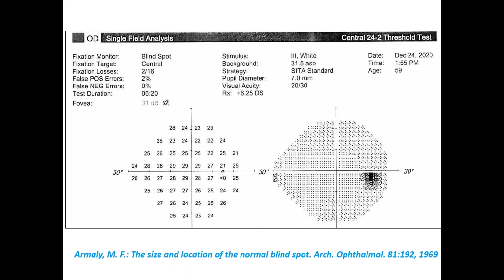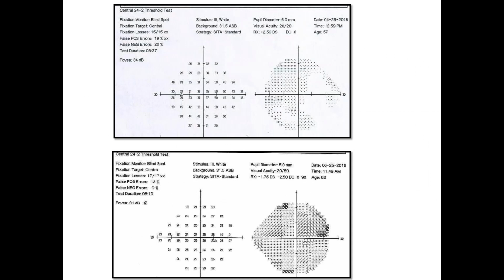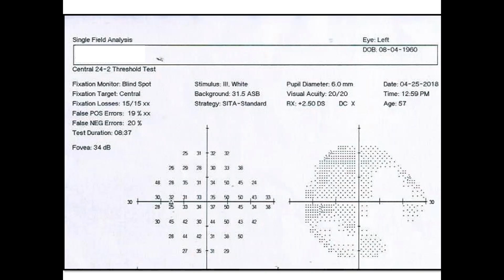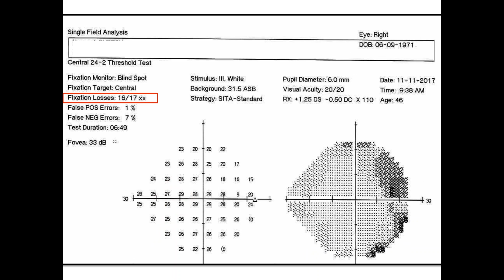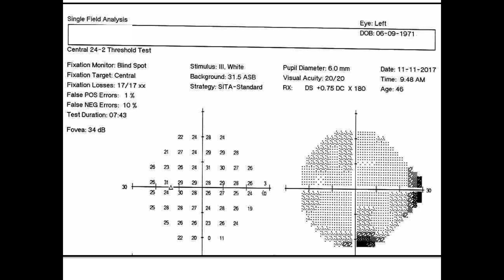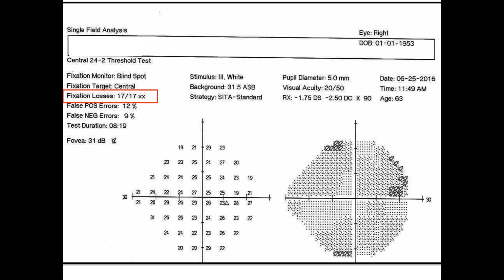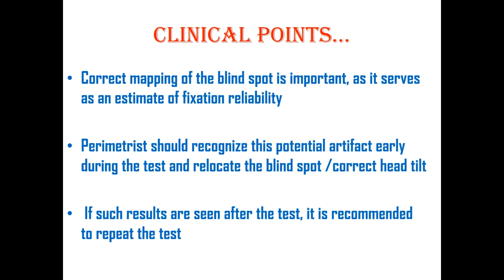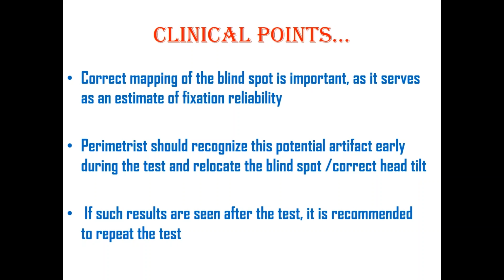Hidden blind spot and pseudofixation loss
Tarannum Mansoori
Department of Glaucoma, Anand Eye Institute, Habsiguda,

Correspondence to: Dr. Tarannum Mansoori, Department
of Glaucoma, Anand Eye Institute, 7‑147/1, Nagendra
Nagar, Habsiguda, Hyderabad, Telangana, India.

Abstract
Background: Correct mapping of the blind spot is important, as it serves as an estimate of fixation reliability. When the blind spot is not seen in the expected location in Humphrey visual field (HVF) printout, the clinician should give a thought to why this might be the case. Purpose: This video describes a series of cases, in which due to different reasons the blind spot could not be seen in the presumed expected location in the grayscale and numeric data of the HVF printout and the possible explanation behind this. Synopsis: When interpreting perimetry results, it is important to know whether the field test is reliable or not. A stimulus presented at the location of physiologic blind spot should not be seen by a patient with a steady fixation in Heijl–Krakau method. Responses will also occur, however, if the patient has a tendency for false‑positive responses, or when the blind spot of the properly fixing eye is not in the location where the test stimulus is presented, because of anatomic variation, or if the patient's head is tilted while performing the test. Highlights: Perimetrist should recognize these potential artifact, during the test and relocate the blind spot. In case, such results are seen after finishing the test, it is recommended for the clinician to repeat the test.
positive response
DOI: 10.4103/ijo.IJO_2843_22 PMID: 36872757